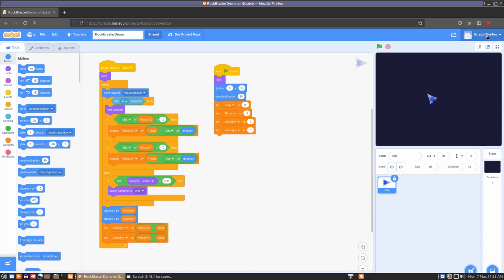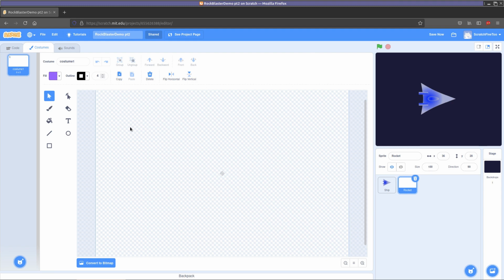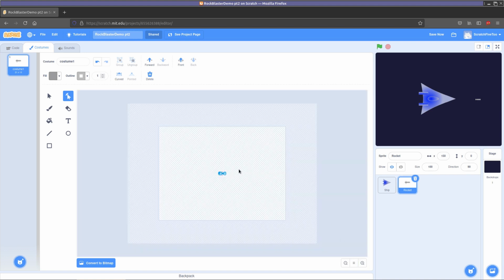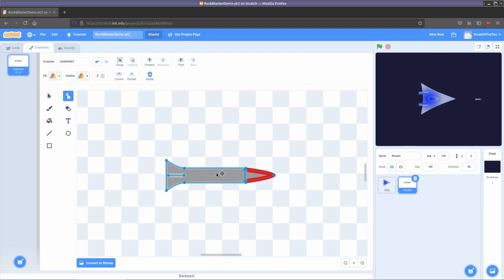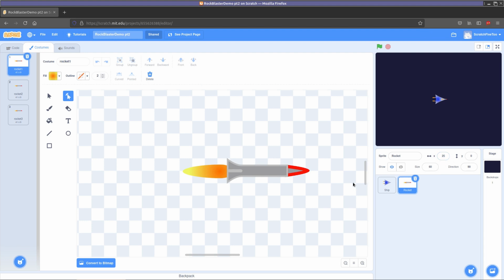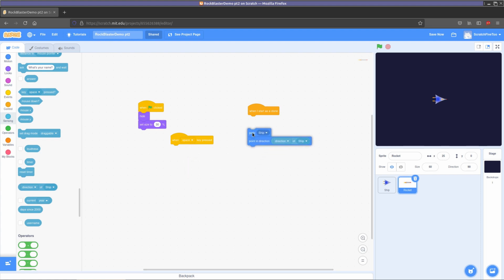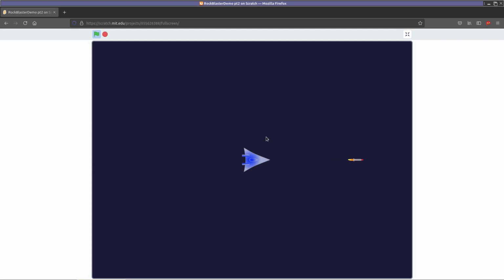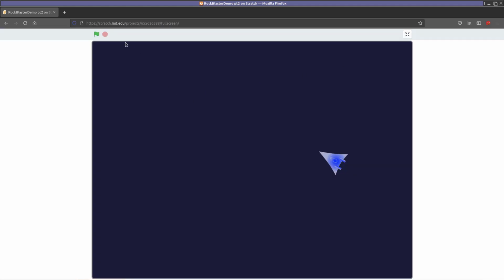Scratch RockBlaster Demo pt2